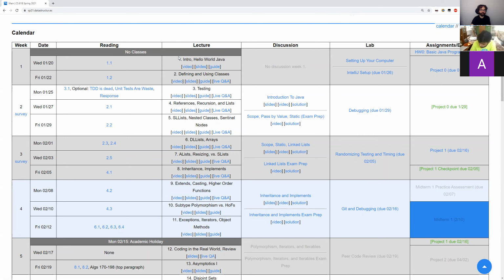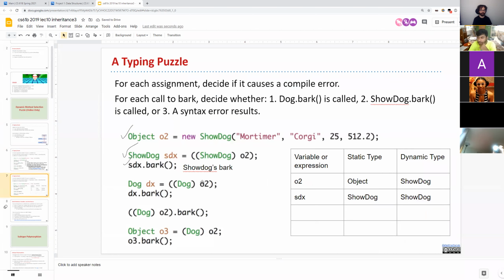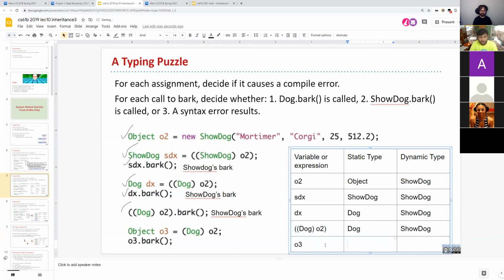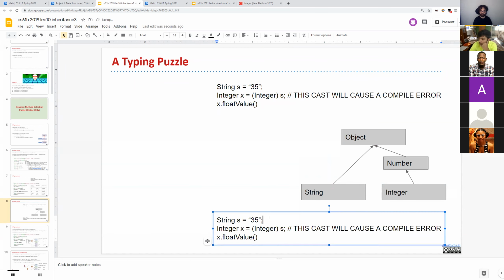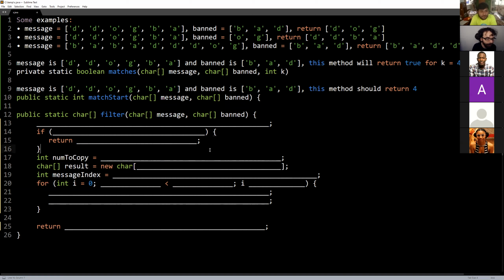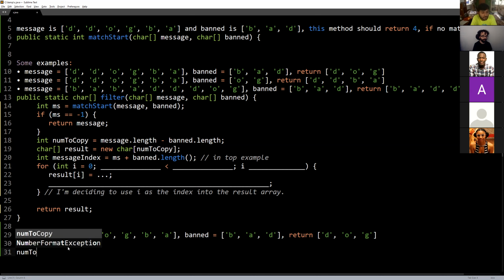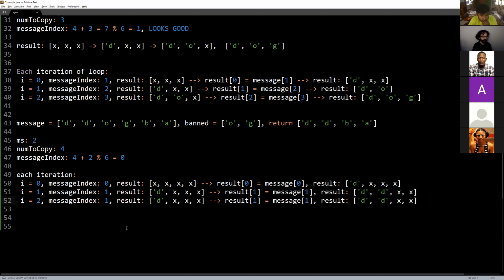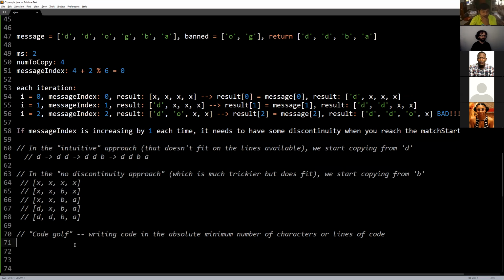Spring 2021: Lecture 10 QA (OLD: had bug in branch)